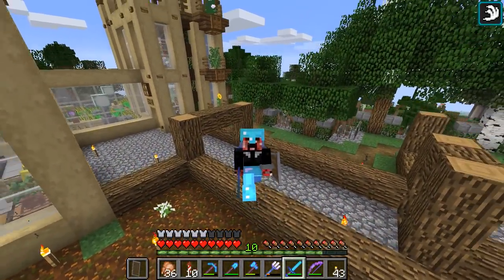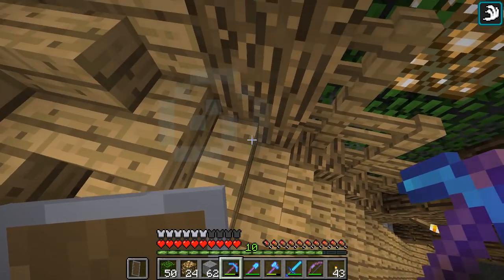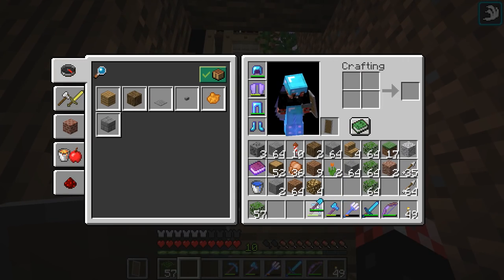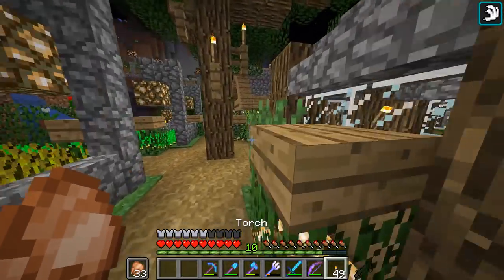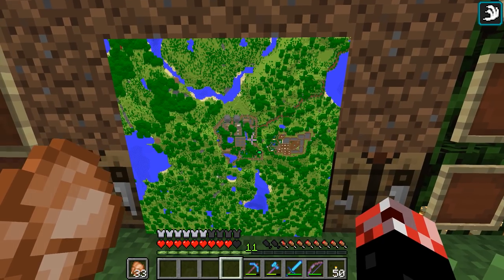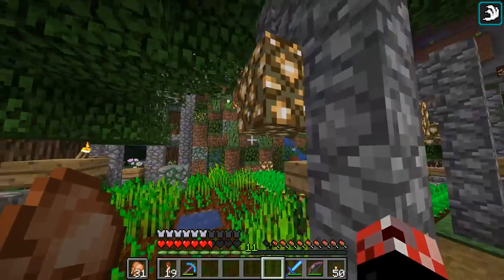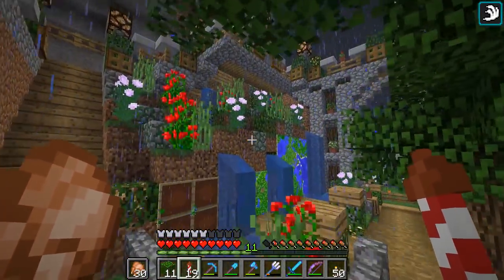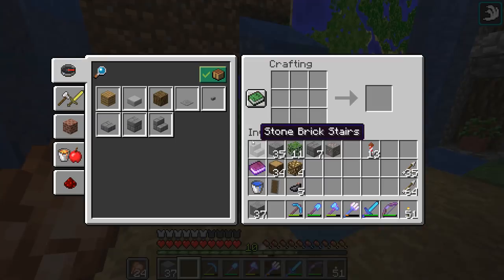Minecraft MAP WALLS & Odd Jobs! | Python's World (Minecraft Survival Let's Play) | Episode 49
Minecraft Survival LP - Making map walls and finishing up odd jobs dotted around the world!

● Python's Minecraft World Seed
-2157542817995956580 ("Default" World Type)